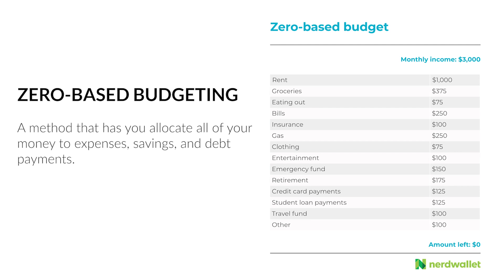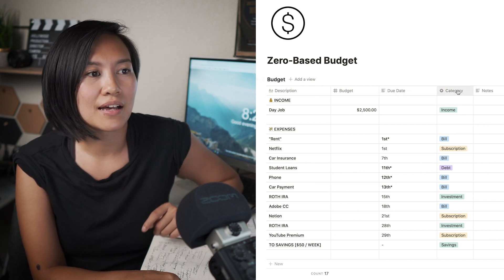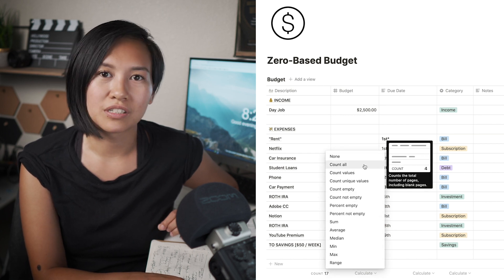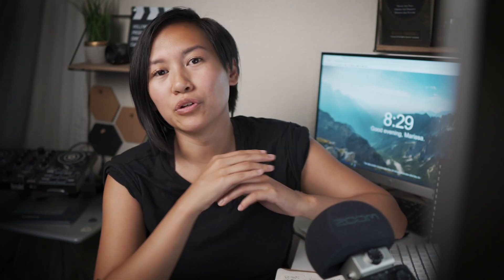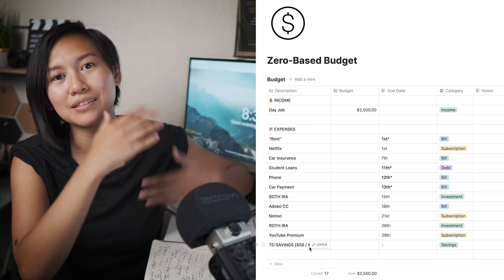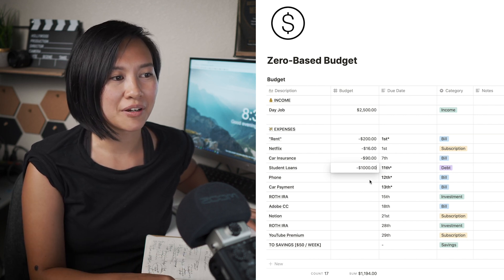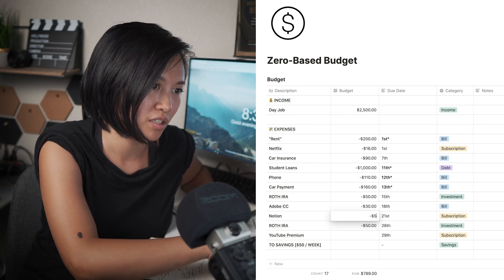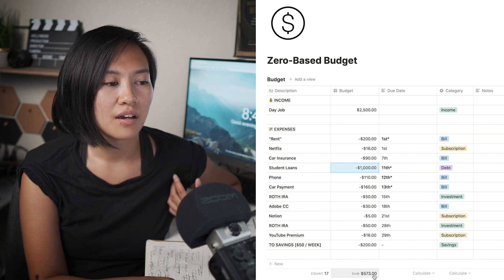How To Make a Zero-Based Budget in Notion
Who said personal finance and managing your money can't be simple? In this video, I go over how I create a zero-based budget in Notion. I loosely mimic my own budget as a mid 20-something year old filmmaker who still lives with her parents 😅.

What's up, YouTube! I'm Marissa Roxas, a cinematographer based in San Diego, CA.

📸 Camera
My Main Driver | Sony FS5II
Vlog Camera
My Only Lens

🎤  Audio
Best Audio Recorder
On-Camera Mic
Wireless Lav System

💡 Lighting
Best Starter Light
Versatile Panel Light
Handy Pocket Light
Best Practicals
Light Modifier

📽 Camera Support
Pro Tripod
Compact Tripod

💻 Editing
Insane Laptop
Favorite Mouse
Stylish Keyboard

My filmmaking journey so far—
2017— Graduated film school 🎓
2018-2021— Full-time, salaried corporate videographer 📹
2021-present— Figuring out how to become a full-time freelance DP while working a part-time job 🎥🎬

Here to share lessons I’ve learned along the way… so we can all go from surviving to thriving filmmakers 😎🎥

/// DOWN TO COLLAB? ///

ALTERNATIVE TITLES ///
1) How to Manage Your Personal Finances in Notion
2) How Notion is Helping Me Pay Off My Debt